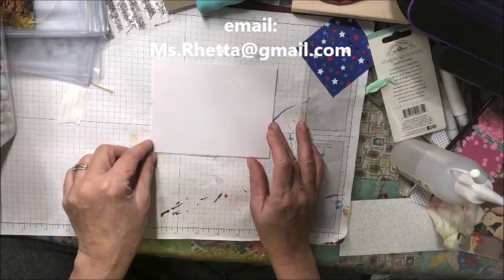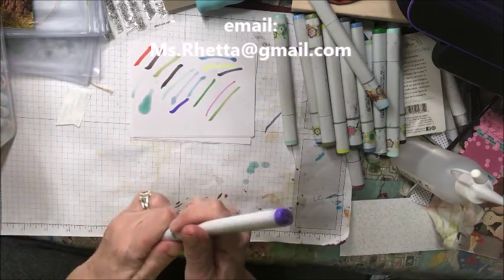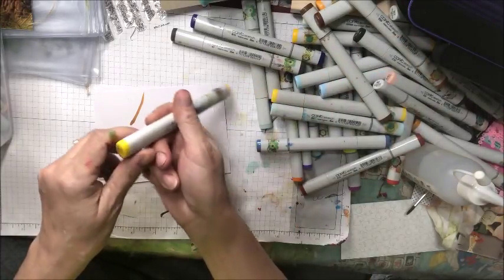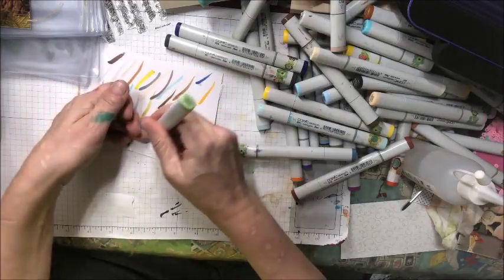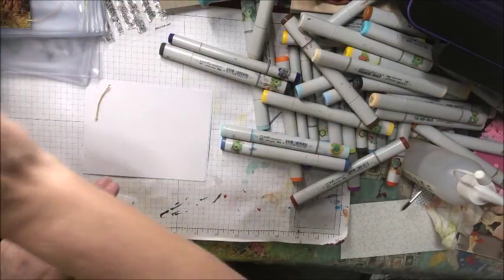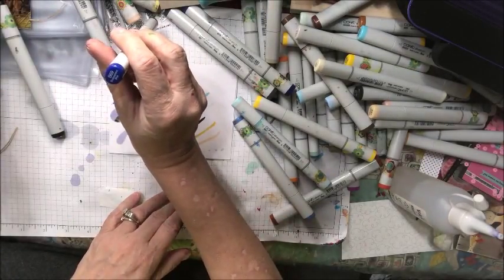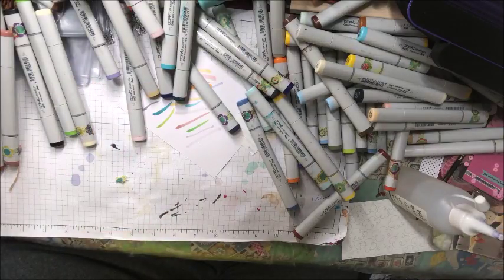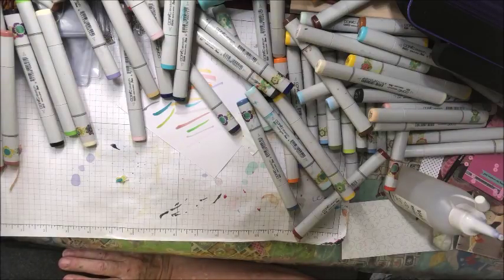COPIC DE-STASH (Part one)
Following markers are up for sale $3.50/each. Shipping only to US (not Canda not Hawaii, or Alaska).  Friends and Family Only. Does not include shipping. First come first serve. I'll go by the email time/date stamp.  You will have 30 min to pay when I send you the total after that the next person will be notified.

100
110
B01
b29
B32
B39
B41
B45
B52
B60
b63
B66
B69
B79
B89
B91
B93
B95
BG000
Bg0000
Bg09
Bg10
BG11
BG13
BG15
BG18
Bg45
bg49
Bg53
BG57
bg70
BG72
BG75
Bg99
BV02
BV04
BV08
Bv11
Bv11
BV13
Bv17
BV23
BV25
BV29
BV31
BV34
C10
C7
c8
c9
E00 (CAIO)
e0000
E04
E08
E09
E14
E16
E17
E18
E19
E25
E29
E30
E39
E40
E43
E47
e49
e51
E53
E55
E57
E59
E70
E71
E74
e77
E79
E81
E84
e87
e89
E93
E95
E97
E99
FB2
FBG2
FRV1
Fv2
Fy02
Fy1
Fyg1
Fyr1
G00
G000
G0000
G0000
G07
g29
G82
N0
N1
N10
N4
N5
N7
R09yg1
R17
RV32
RV91
T0
t1
T10
T3
T6
T8
V000
V05
V28
v91
V93
V95
V99
W0
W1
W10
W2
w4
W5
W6
W7
W9
Y08
Y11
y13
Y15
Y17
y18
y19
y21
Y23
Y26
Y31
Y32
Y38
YG00
Yg21
yg23
yg25
Yg61
Yg63
YG95
YR00
YR000
Yr0000
YR01
Yr09
YR15
Yr16
YR18
YR20
YR21
YR23
yr24
Yr30
Yr4
YR61
Yr65
YR82